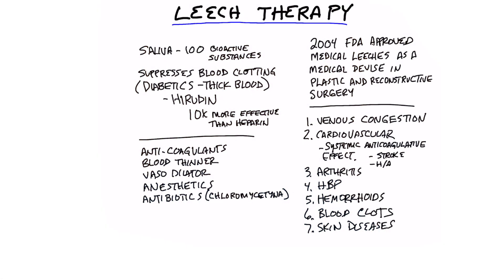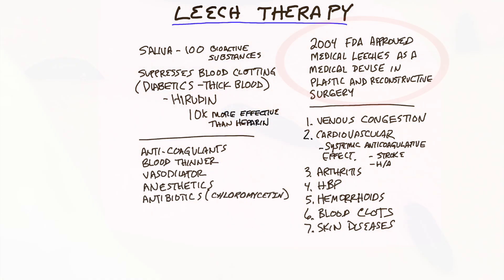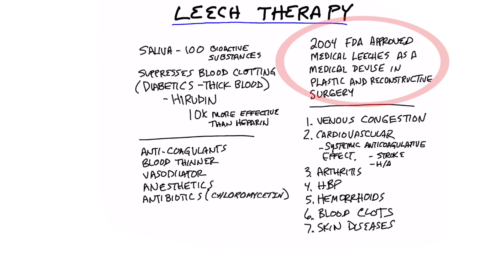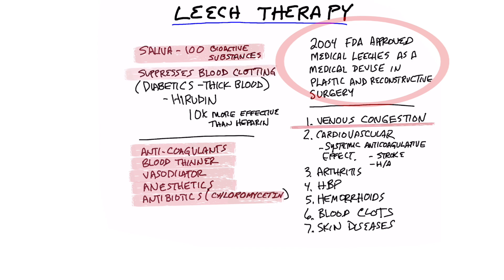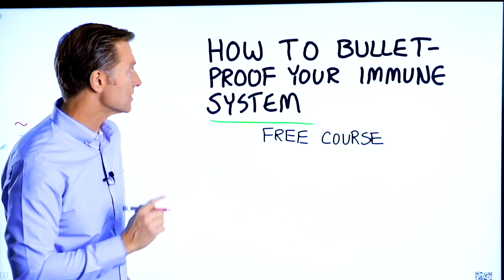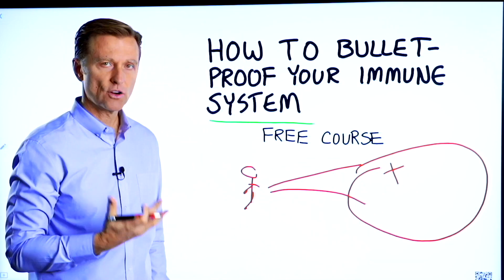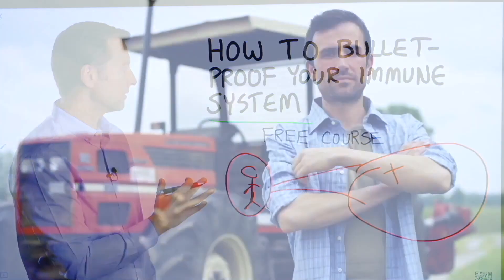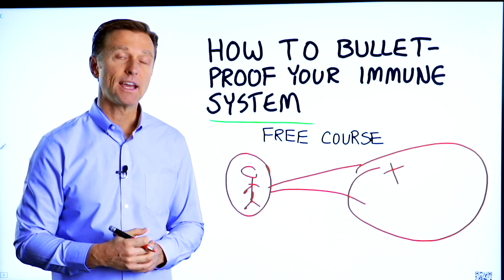What is Leech Therapy?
What is leech therapy, and is it useful? Here’s what you need to know.

Timestamps
0:00 What is leech therapy?
0:40 Effects of leech therapy
1:02 Conditions people use leech therapy for
1:42 Bulletproof your immune system *free course!

Today we’re going to talk about leech therapy. Leech therapy has been around for a very long time. In 2004, the FDA approved medical leeches as a medical device in plastic and reconstructive surgery.

In the saliva of leeches, there are over 100 bioactive substances with a wide range of effects.

These effects can include acting as a:
 • Anti-coagulant
 • Blood thinner
 • Vasodilator
 • Anesthetic
 • Antibiotic

Conditions people use leech therapy for:
1. Venous congestion
2. Cardiovascular (to help reduce the clotting mechanism in stroke patients and heart attack patients)
3. Arthritis
4. High blood pressure
5. Hemorrhoids
6. Blood clots
7. Skin diseases